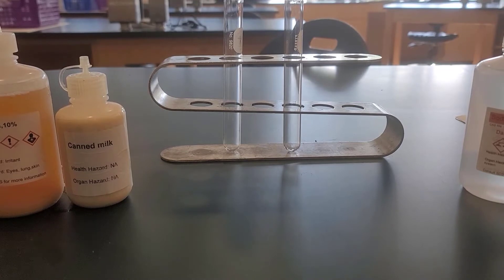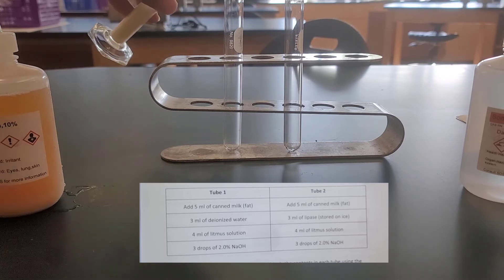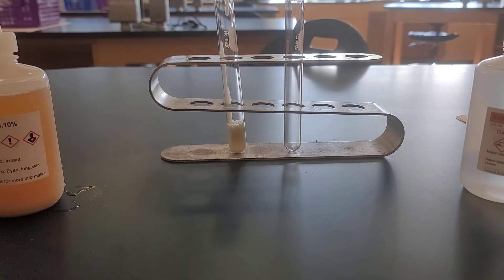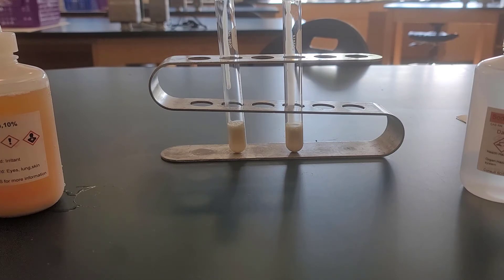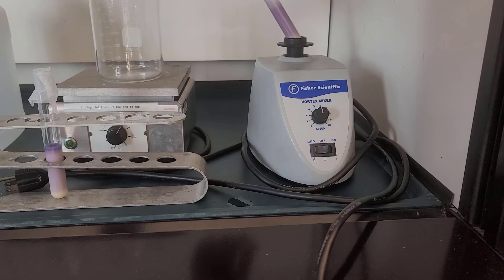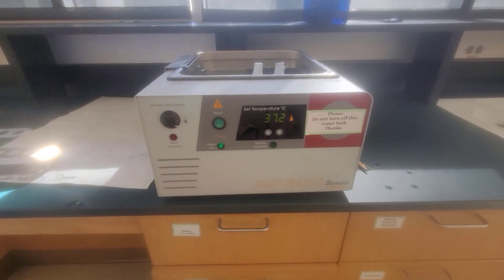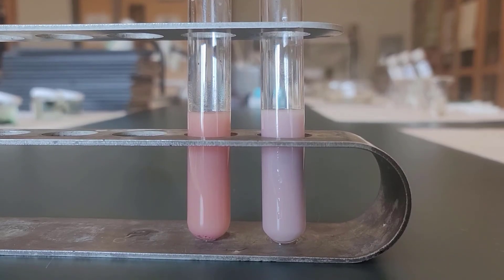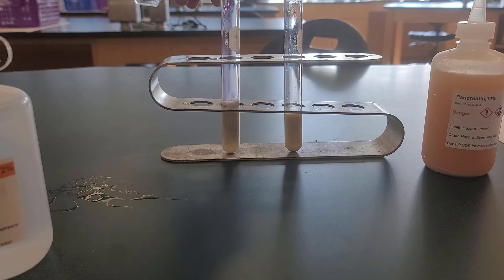Pancreatic Lipase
Digestion of Milk Fat by Pancreatic Lipase